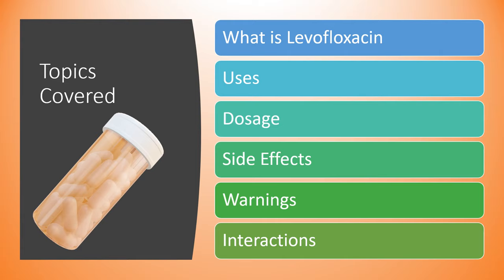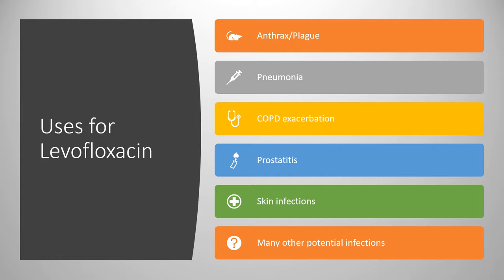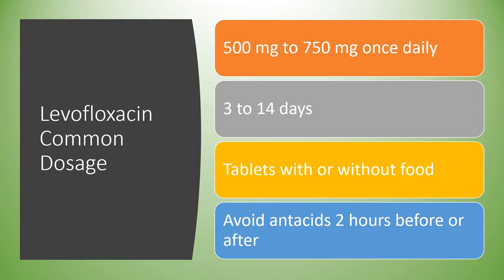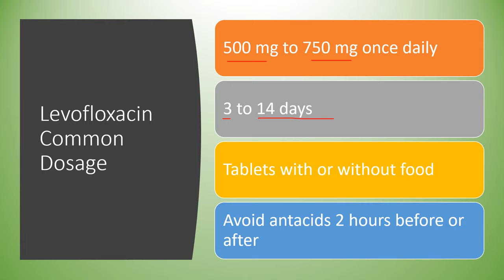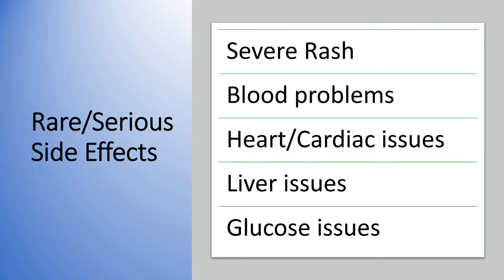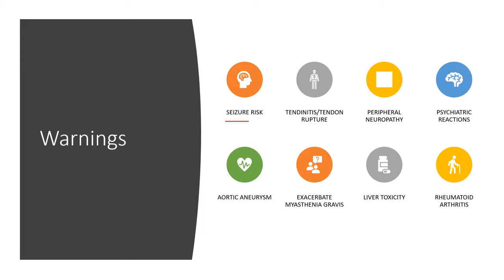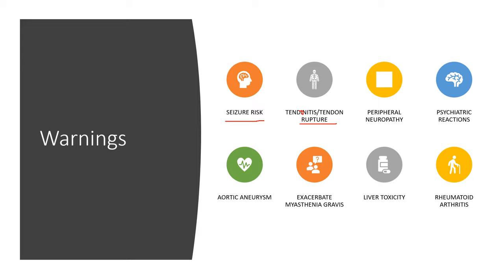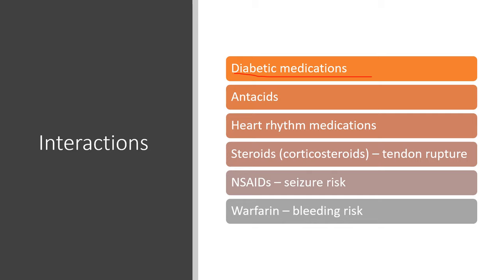Levofloxacin Review 500 mg 750 mg Dosage and Side Effects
Levofloxacin 500 mg and 750 mg tablets potential side effects, dosage and warnings.